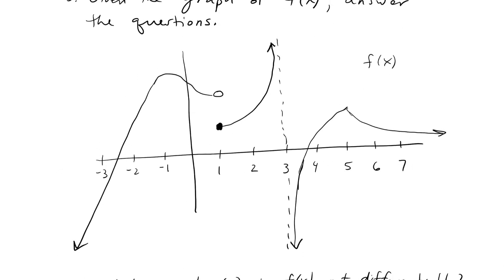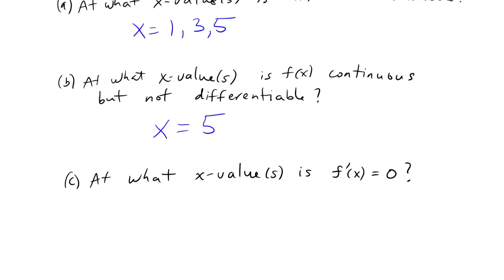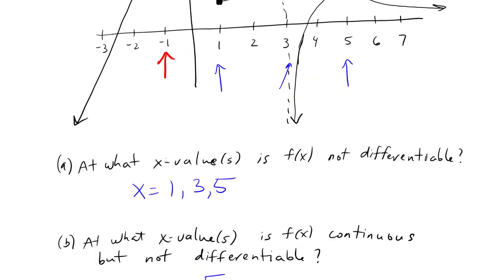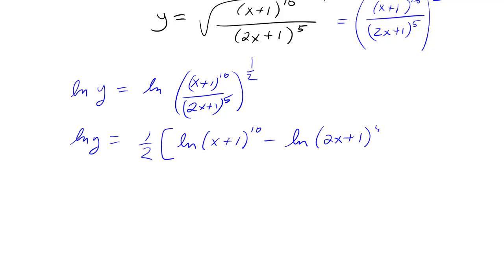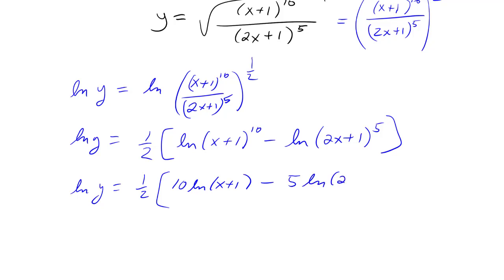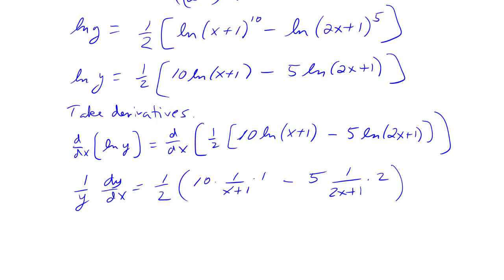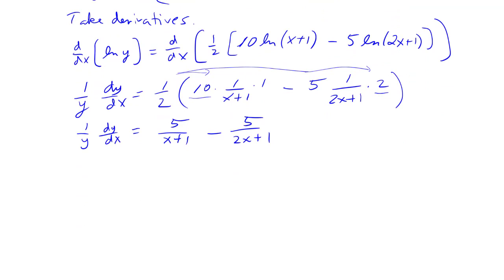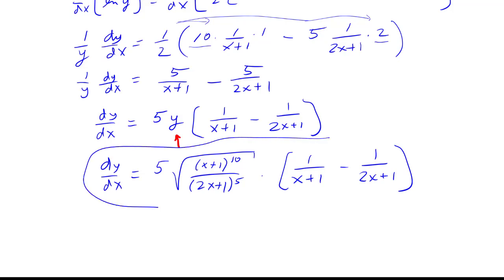CalculusI Test 2 Review Part 3